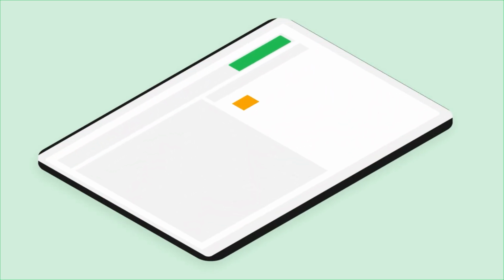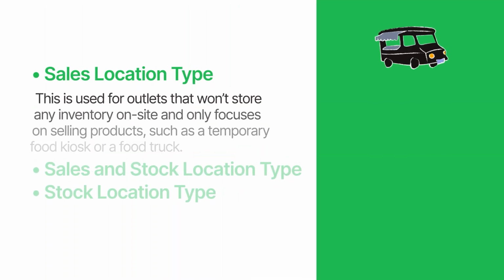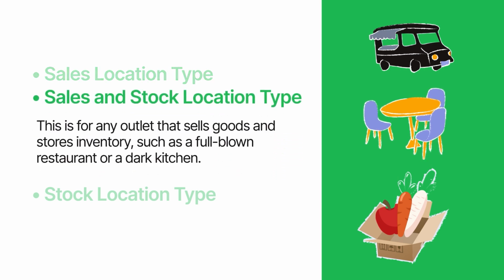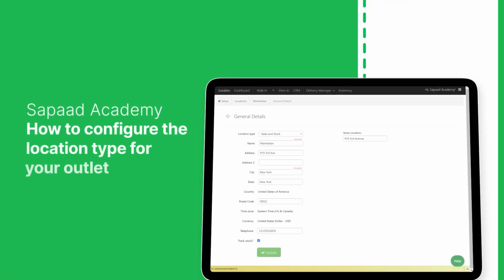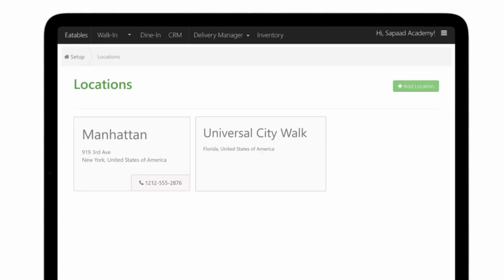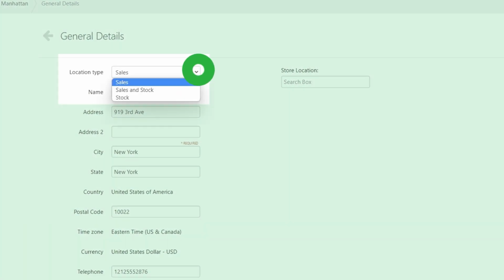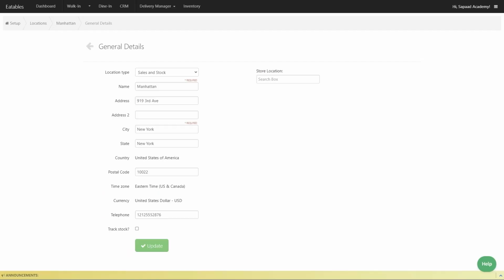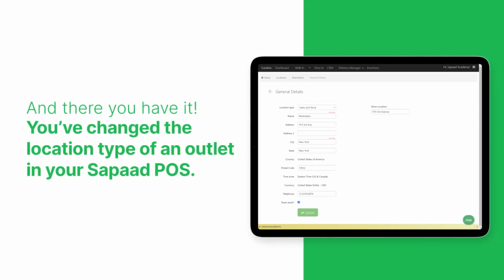Configuring the Location Type of an Outlet in Sapaad POS | SS004 | Sapaad Academy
You can configure location types on your Sapaad POS. In this tutorial, learn how to set up your outlet's location type by choosing between “Sales,” “Sales and Stock,” and “Stock Only.”

Learn also how to update the operating hours of your outlets by watching our video on "Changing End of Business Day"